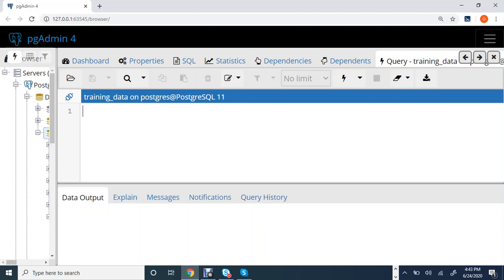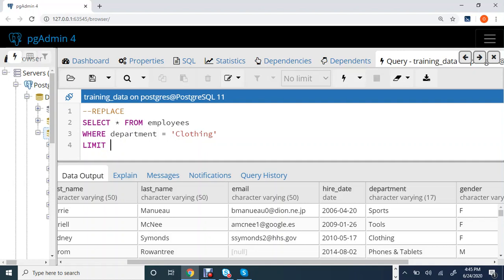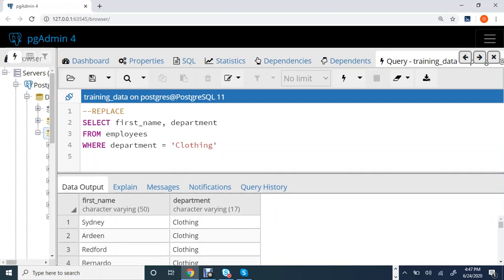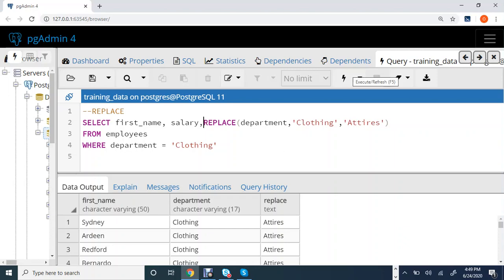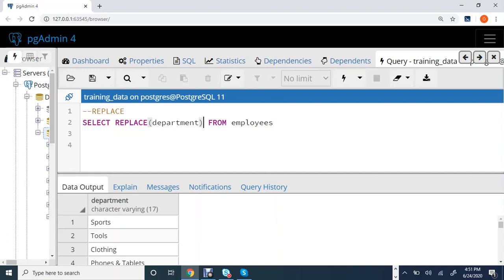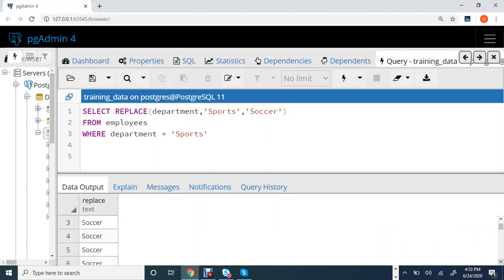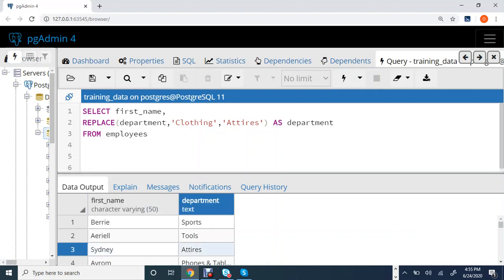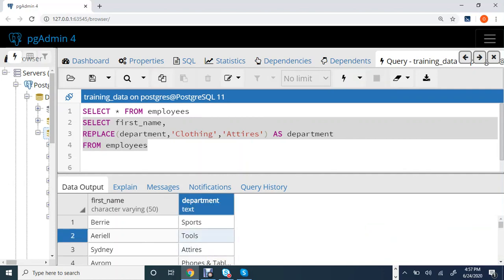SQL FOR DATA ANALYST PART 45 HOW TO USE REPLACE FUNCTION